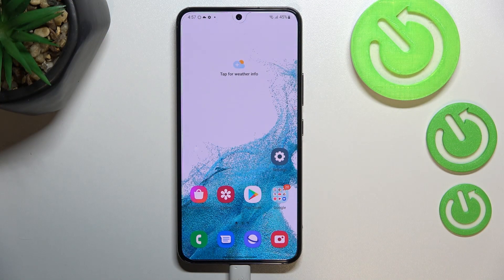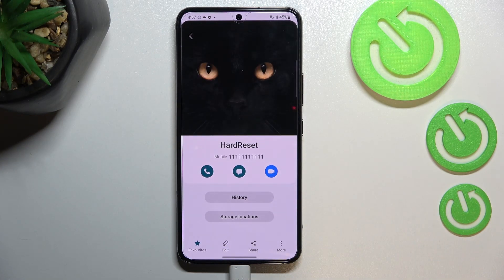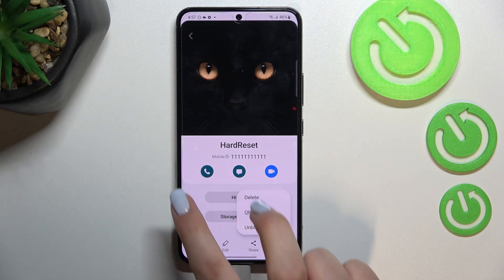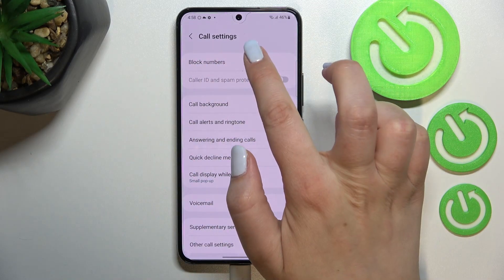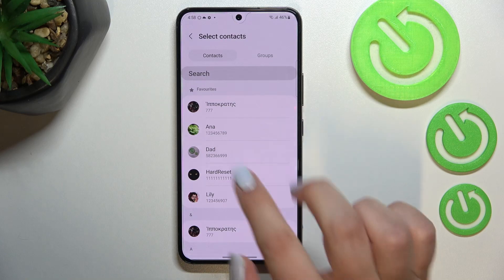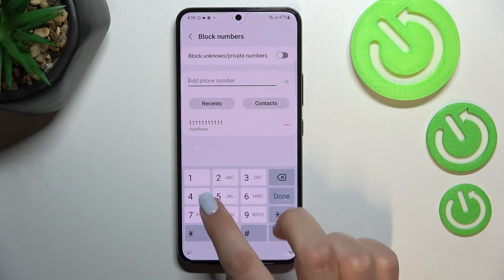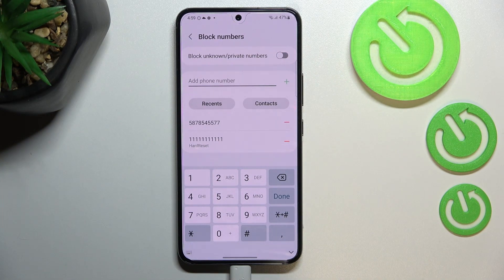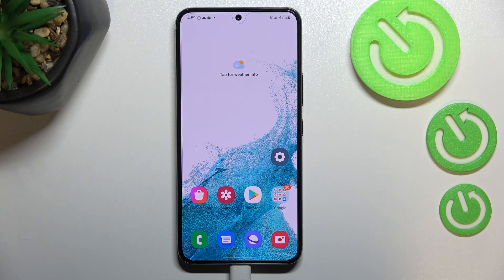How to Block Numbers in SAMSUNG Galaxy S22?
To block any numbers in Galaxy S22, you have to enter for block list in dialer settings, so just tap on phone icon on home screen and follow all steps.

How to Add Numbers to Block List in SAMSUNG Galaxy S22? What is the best way to block numbers in SAMSUNG Galaxy S22? What are the steps for blocking numbers on a Samsung Galaxy S22?